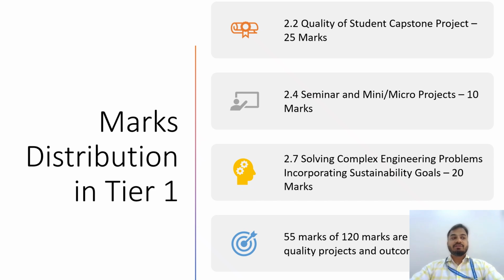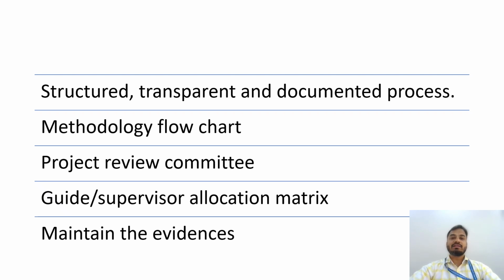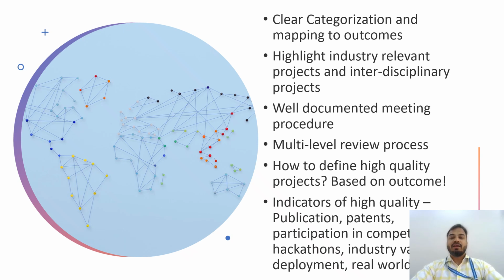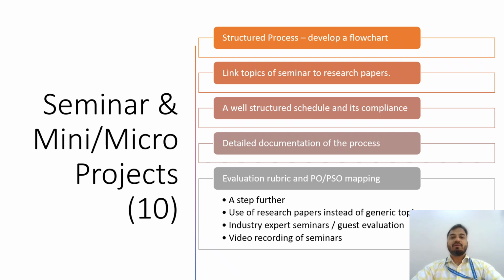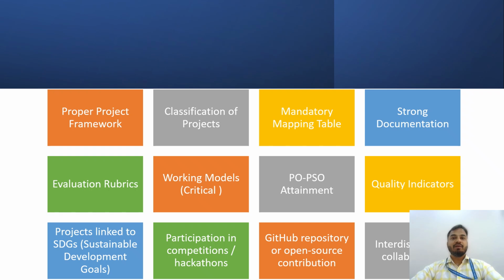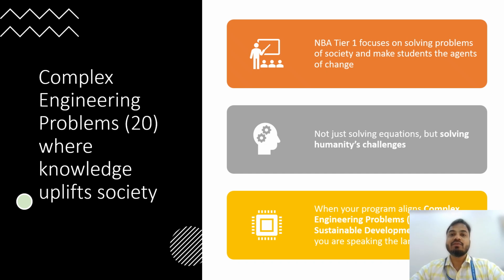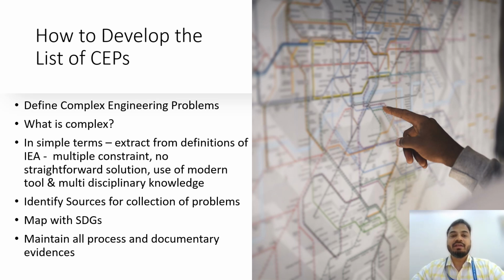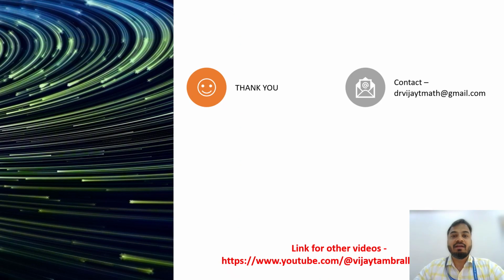Capstone Projects - NBA Tier 1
Explore the world of Capstone Projects designed as per NBA Tier-1 standards, where innovation meets real-world problem solving. This video showcases how students engage with Complex Engineering Problems (CEPs) through a structured approach that integrates mini projects, minor projects, and major capstone projects across the curriculum.